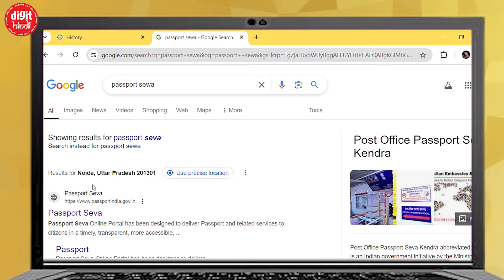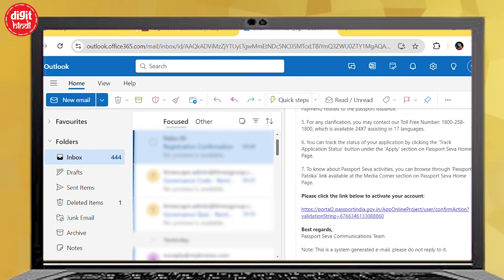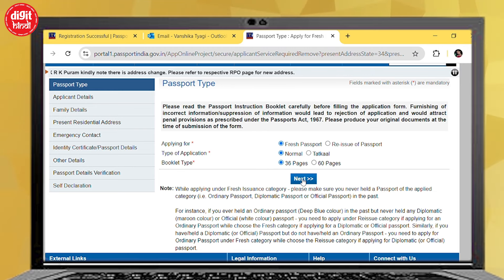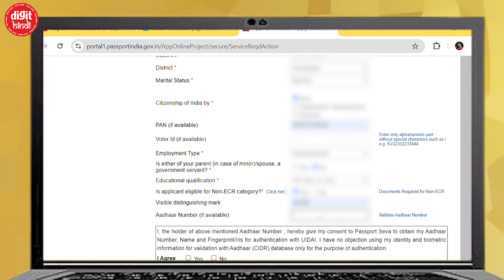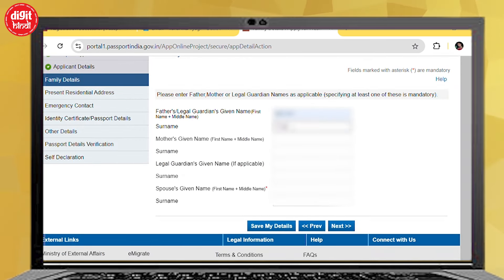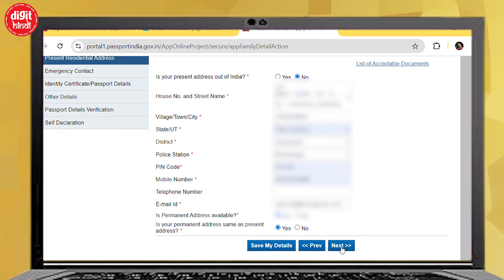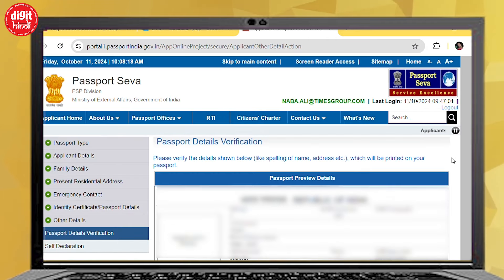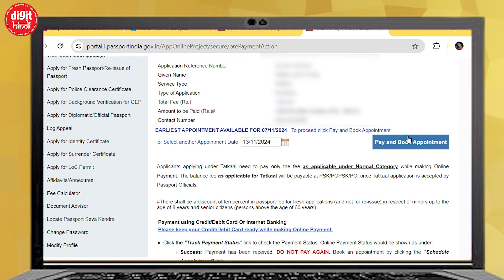How to apply for ECR and Non-ECR passport in India| 2024 Process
However, the process of obtaining a passport for senior citizens differs from that for individuals under 50 years old. This distinction arises due to specific requirements and considerations that may pertain to older applicants. When applying for a passport, senior citizens typically need to provide certain documents such as a PAN card, Aadhaar card, and possibly additional identification or proof of address.

If you're interested in applying for a passport for a senior citizen, we have created a comprehensive video guide specifically designed for this purpose. In this video, we outline the steps involved in the online application process for 2024, making it easy to understand and follow. By watching it, you'll gain valuable insights into the necessary documentation, application procedures, and any other tips that can simplify the process.

Once you have this information, you’ll be well-equipped to navigate the passport application process smoothly and efficiently, ensuring that you or your loved ones can embark on exciting journeys without delay.